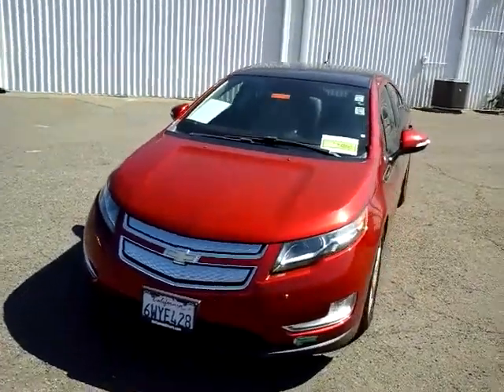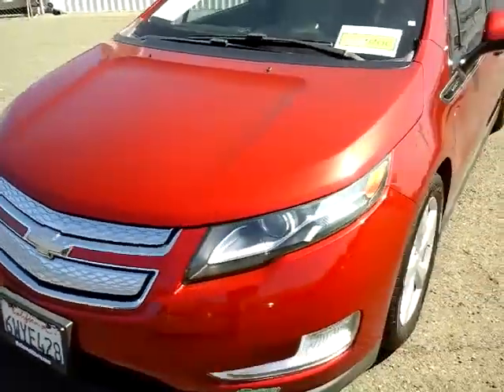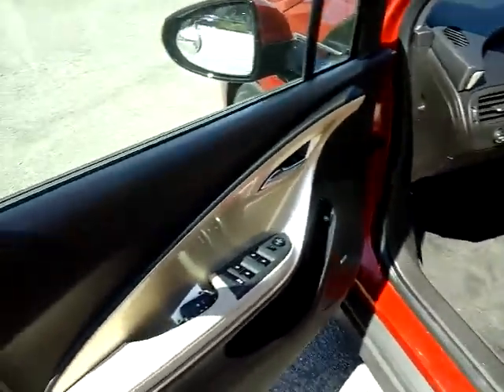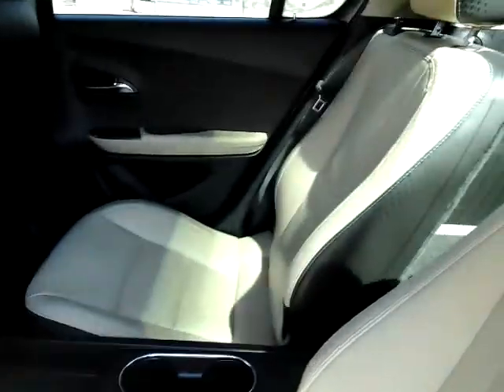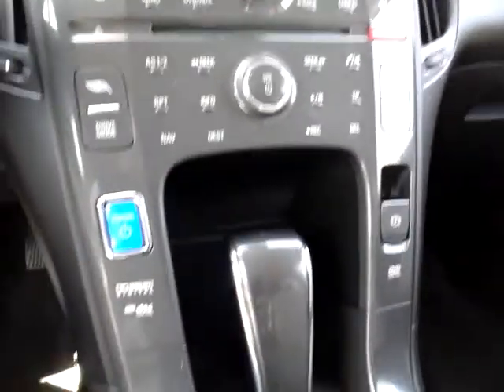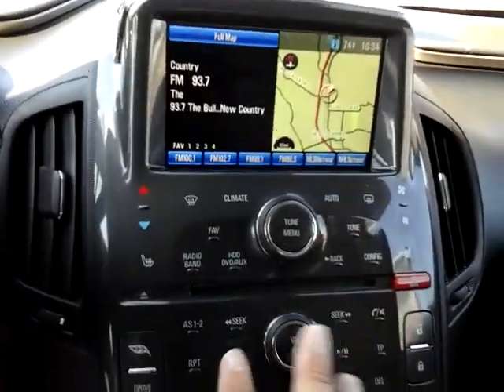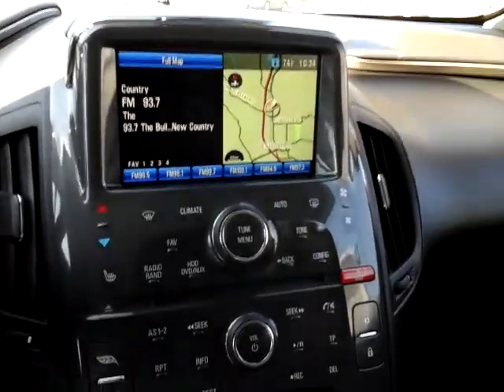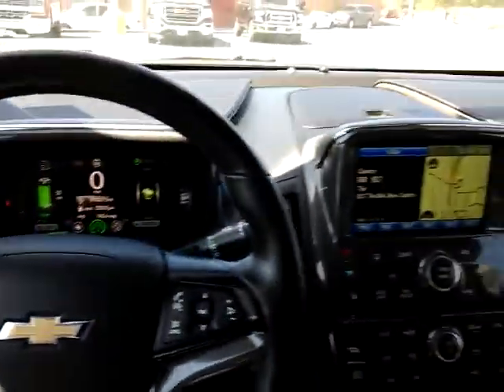2012 Chevy Volt Premier